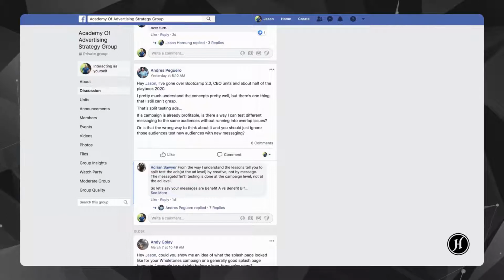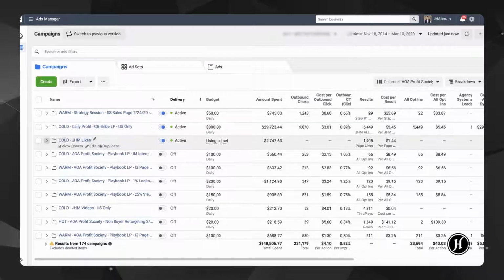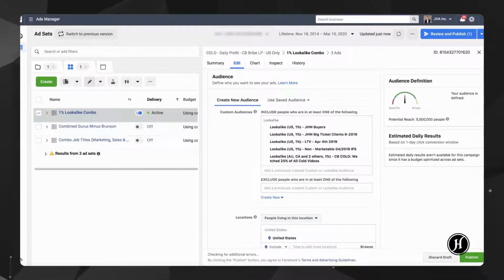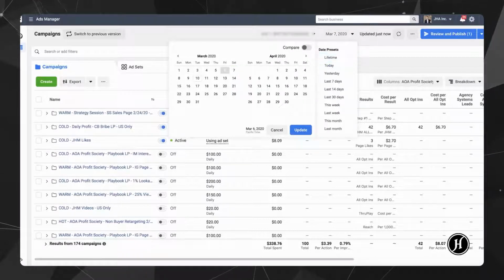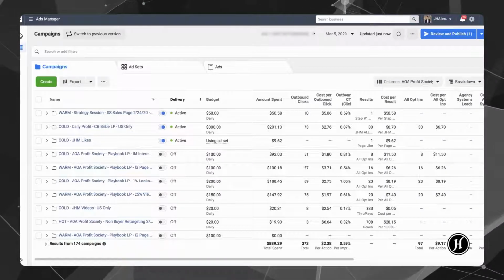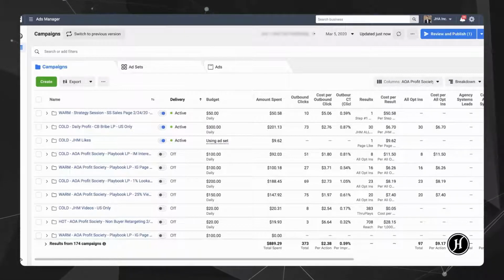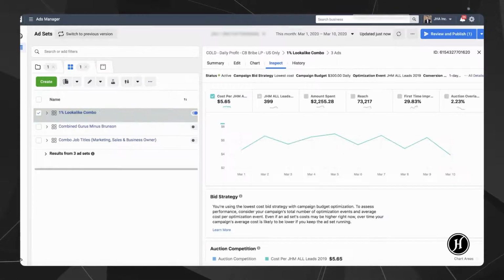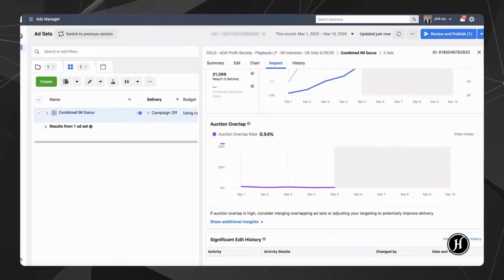How To Set Up Messaging Split Tests With Facebook CBO